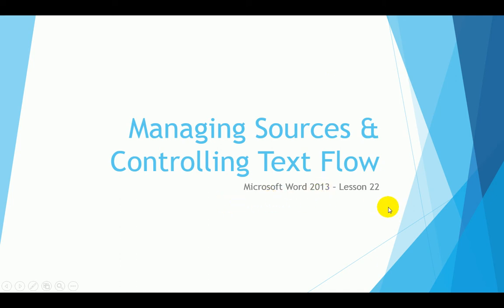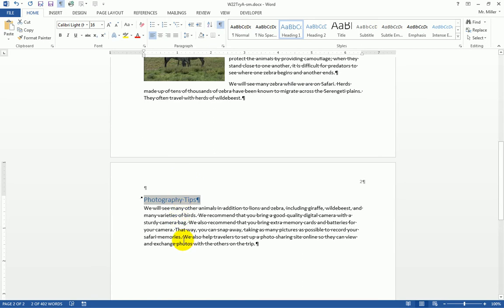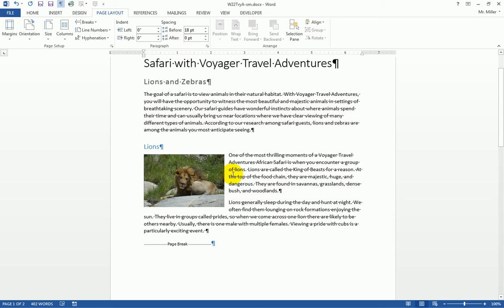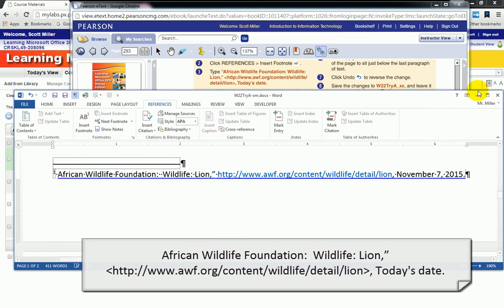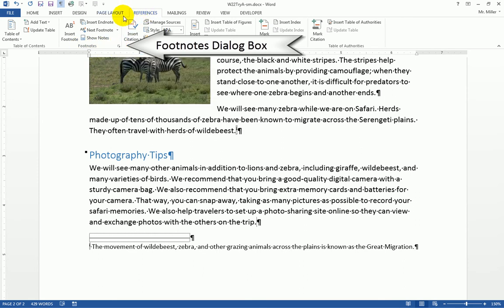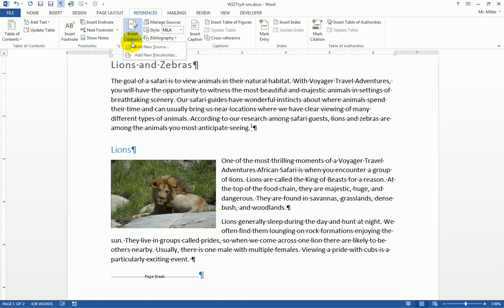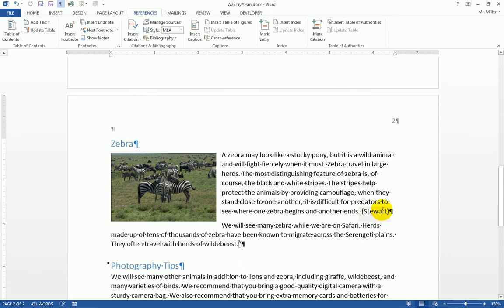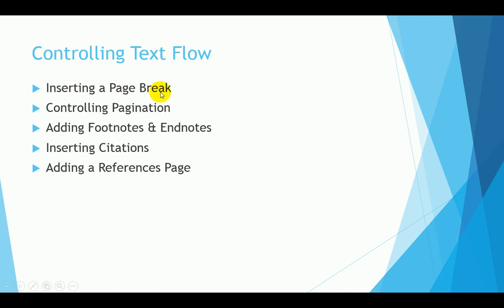Word 2013 - Lesson 22 - Adding References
In this lesson I will deal with pagination issues and show how to control text flow within paragraphs using Keep with next and Keep lines together settings.  I also show how to add Footnotes and Endnotes into a document and how to change the numbering system used with Footnotes and Endnotes.  I end on showing how to add citations to a document and the accompanying Bibliography page.